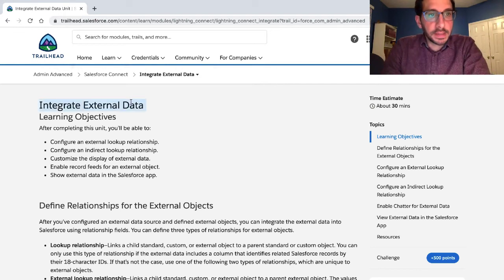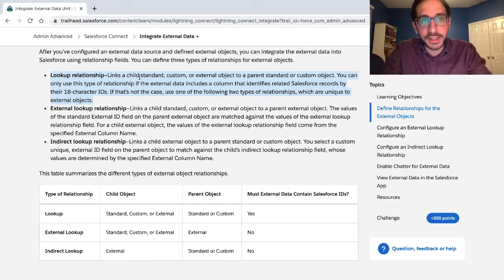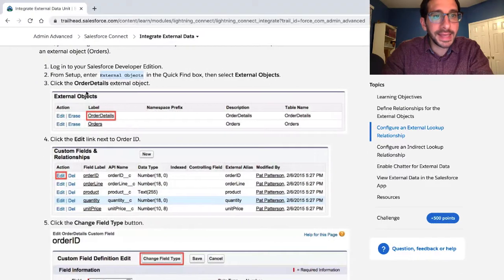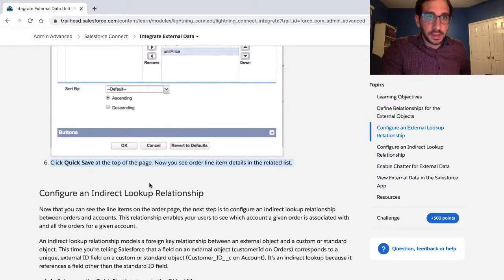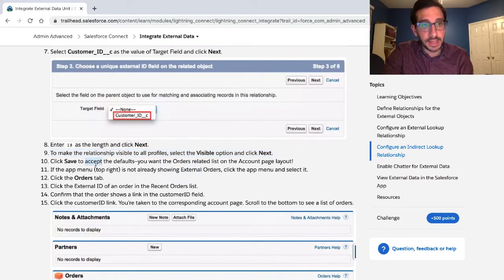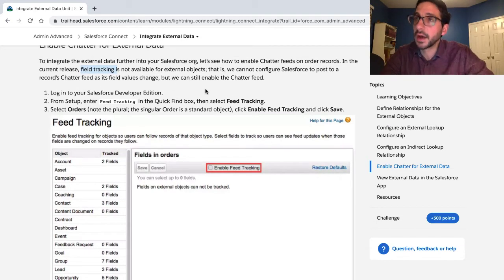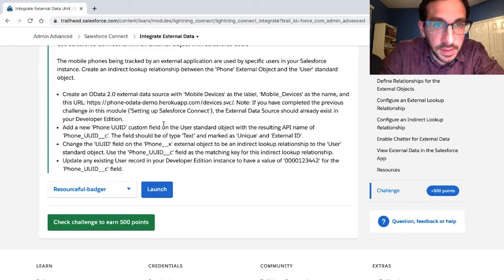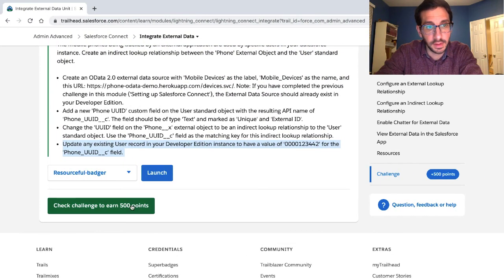Integrate External Data / Becoming a Salesforce Admin with Trailhead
In which, I explain why I’m doing all three of these units in one day. Or why I’m still wearing the same shirt… and other issues in working from home. I’d like to say that the use of “Developer Edition” in this module confused me cause it seemed at times that we had to use a Developer Edition instead of our normal Trailhead Playground. But I’m not sure.